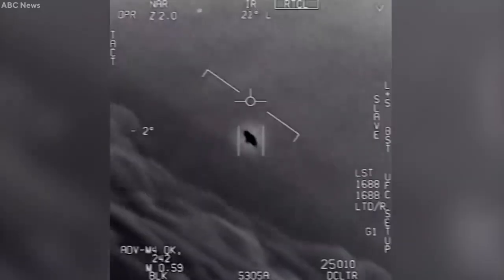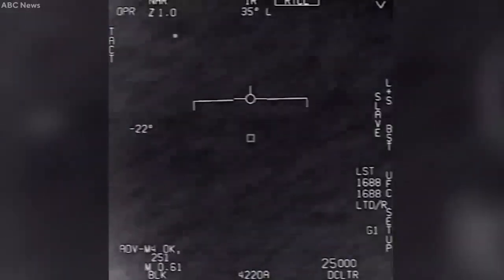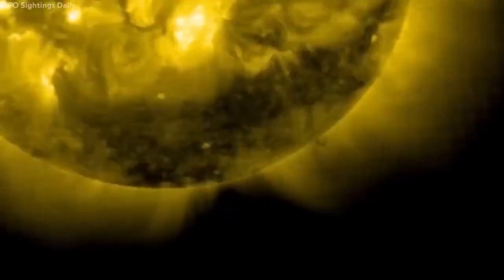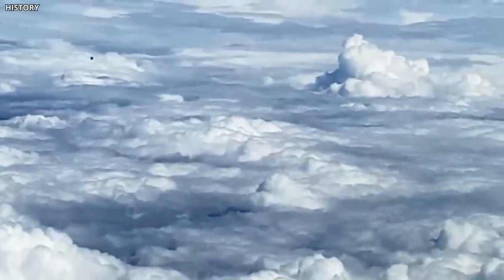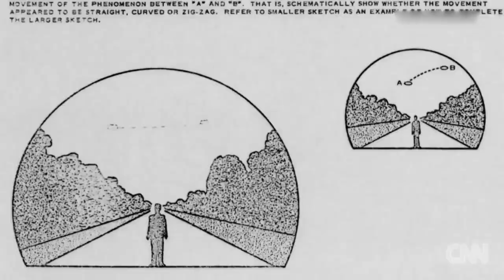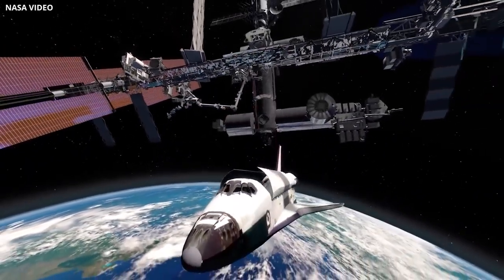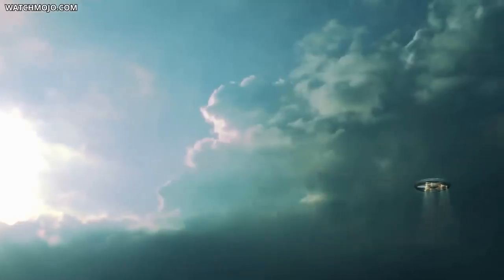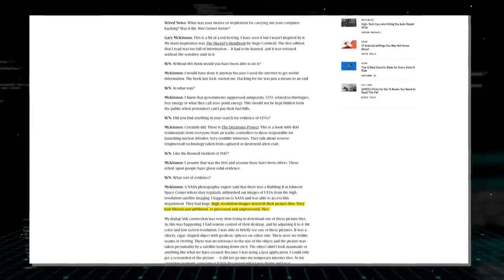The truth that NASA is hiding from us. Aliens exist. Leaked documents from NASA prove it.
Latest information on astronomy, extraterrestrials. Know daily. Grow your knowledge about the universe. Extraterrestrials are creatures that scientists have been itching to study for decades.
 Despite the reports of these unique creatures, scientists have not been able to decipher enough information to confirm whether they really exist.
 This is what we believed until recent information came to light
 NASA has not only found these advanced civilizations but is hiding them from the public.  Now, some of the documents used by NASA to hide their secret activities have finally been leaked, including evidence of extraterrestrial life.
Join us as we explore 15 leaked NASA documents that prove the existence of extraterrestrial life. Have a nice day.